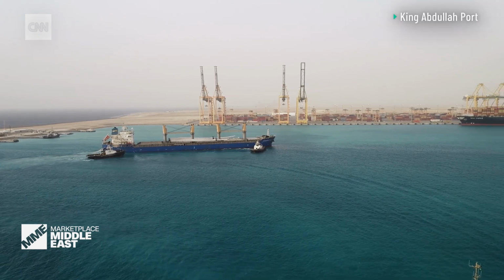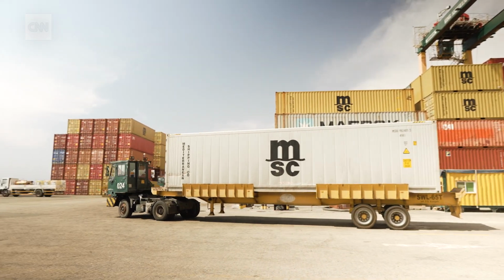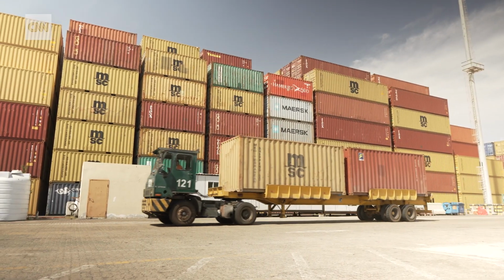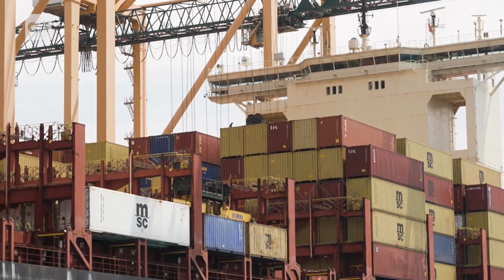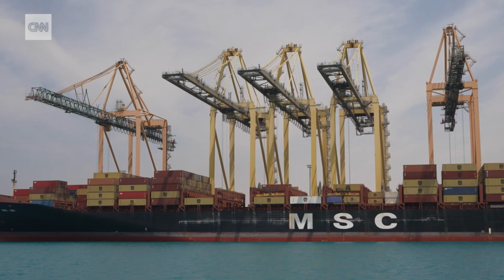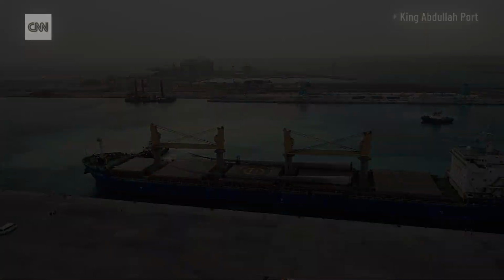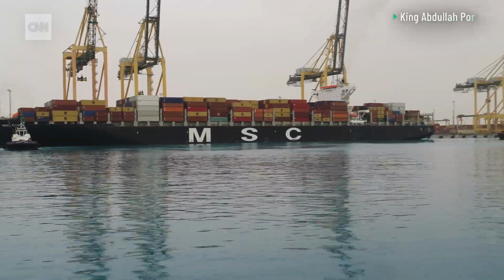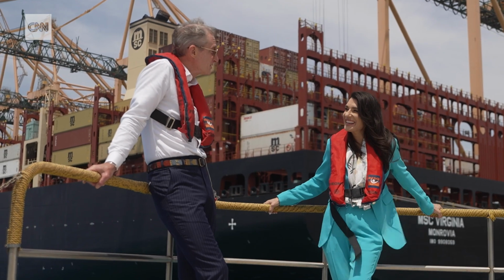CNN Inside one of the world's most efficient ports by the World Bank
Discover one of the world's most efficient ports in a recent CNN interview with King Abdullah Port CEO, Jay New.

تعرّف على واحد من أكثر الموانئ كفاءةً في العالم في مقابلة حصرية مع الرئيس التنفيذي لميناء الملك عبدالله، جاي نيو، على قناة
CNN